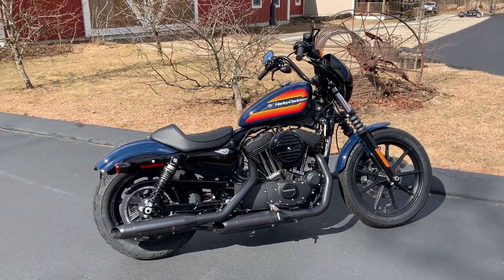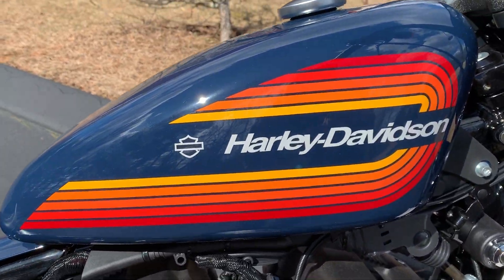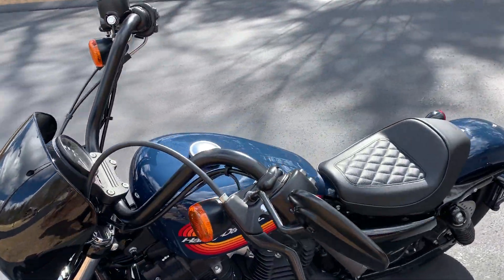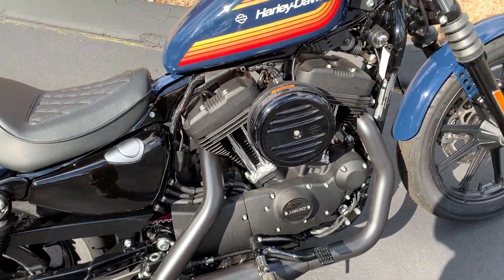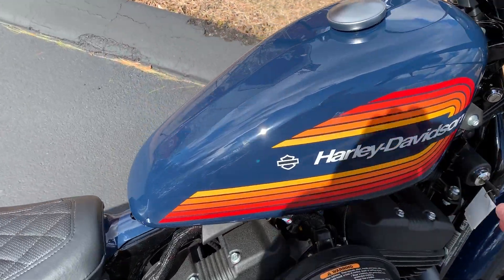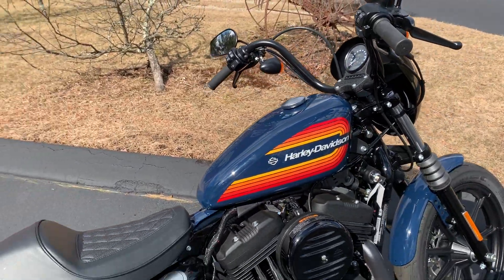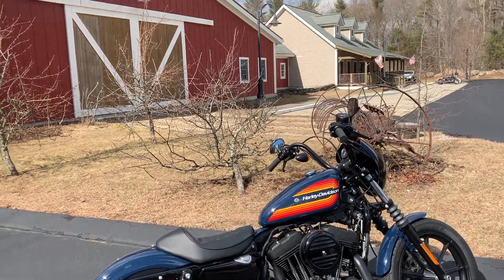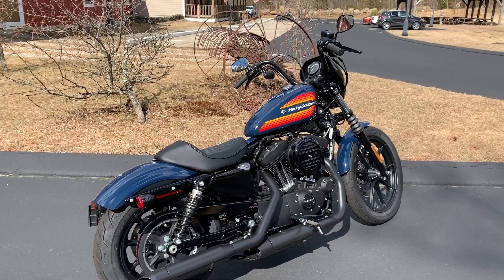2020 Harley-Davidson Sportster Iron 1200 in Billiard Blue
Super Quick Walk Around: 2020 Harley-Davidson Sportster Iron 1200 in Billiard Blue.